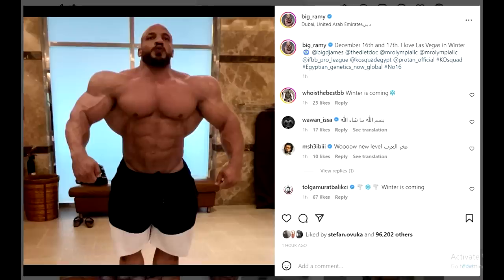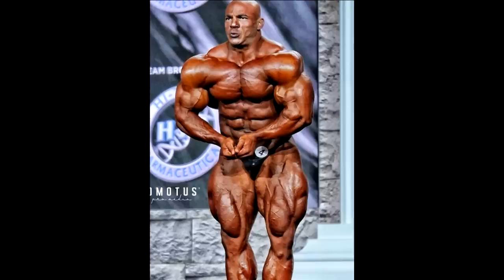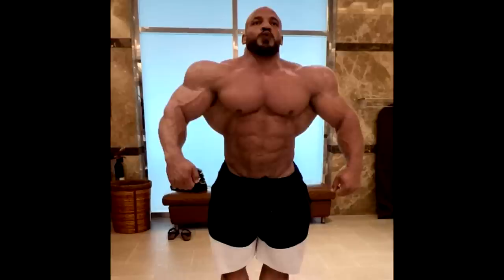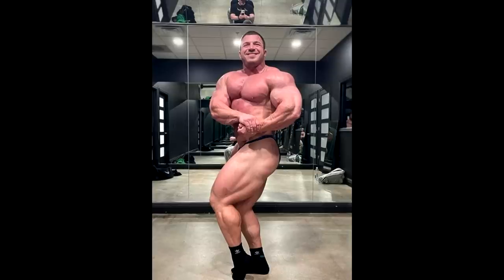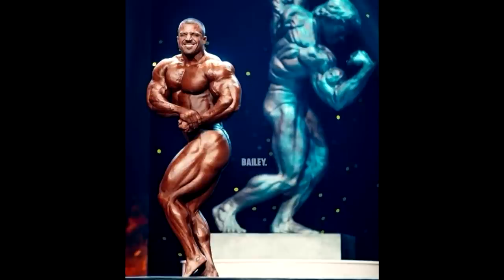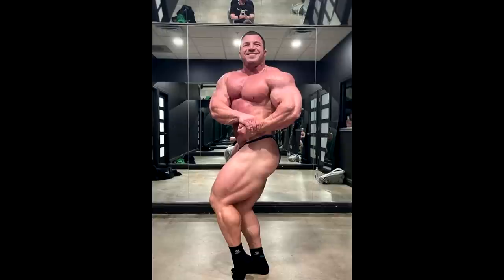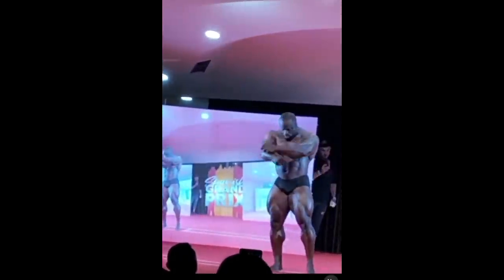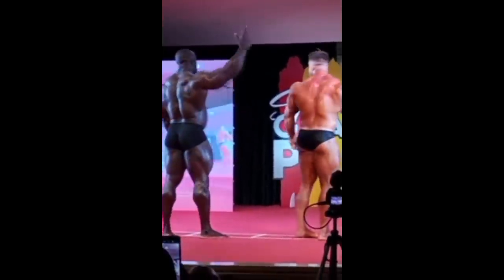What Is Happening To Big Ramy's DELTS?? + Brett Wilkin Will Compete Against Krizo! + Samson No Lats?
TIMESTAMPS
00:00 - Intro
00:16 - What Is Happening To Big Ramy's DELTS?
04:19 - Brett Wilkin Will Compete Against Krizo
08:56 - Samson No Lats?